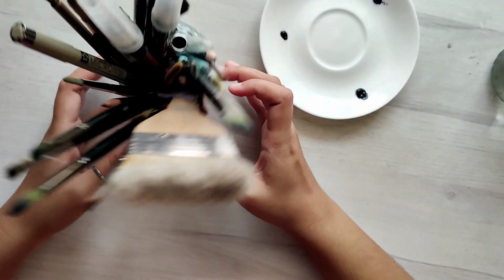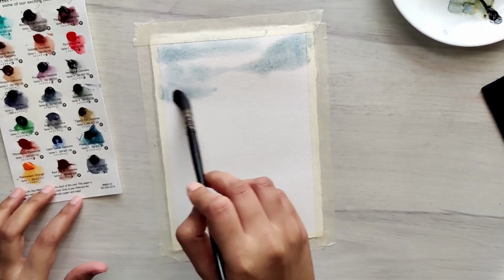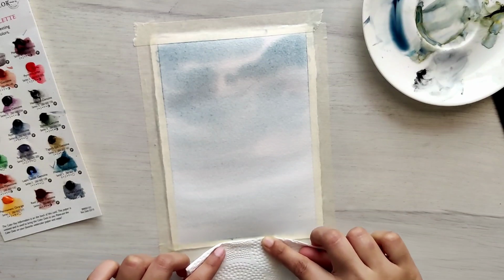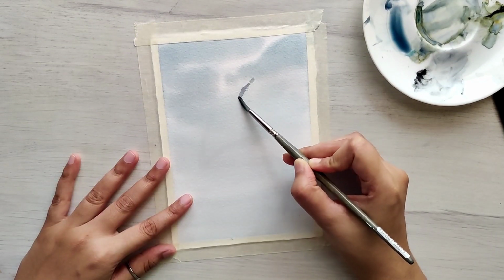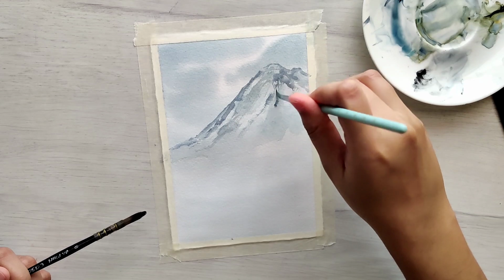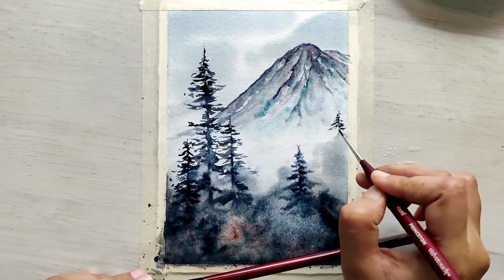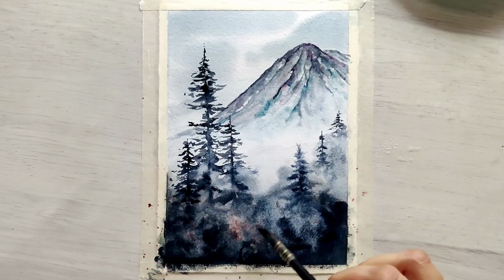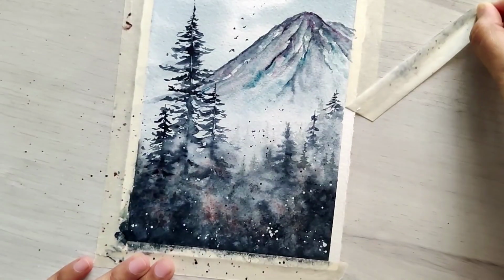simple technique to create Misty mountains (Only for beginners)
Mountains
How inspiring..
Challenging its admirers to conquer it,
Showing path to the lost travellers to follow it,
And Demanding we stay tall & strong during all seasons like it does.
Hmm so Next time you cross one, pause to admire it..
for a few moments more.

in today's video i show you how to paint a misty mountain landscape with some old pine trees and fog. this is a cold winter landscape and so our colors for today would more of a cool tone with a little bit of warm tone to balance the mood. i am using paints from Daniel smith and Winsor & Newton. the colors which i use from Dot card are - Piemontite Genuine, Moonglow, Purpurite genuine and Mayan Blue genuine (such lovely colors)
This is a easy watercolour painting suitable for both Beginners and intermediate..
Okay Guyss let see how to paint this one..

paint with me a misty mountain landscape | watercolor tutorial video for beginners

💖Watercolor Supplies:
Payne's grey
Big brush
Da vinci brush: Casaneo Size 0, 2
Tissue, Rag

🎬Filming Equipment
Tripod for Phone & Camera
Table top tripod
Overhead video mobile stand
and my phone :)

💖Other Watercolor Art supplies i use more often:
Watercolor set
Watercolor journal
Arches paper pad
Escoda Brush(size - 6,12)
Princeton brush
Water brushes
Micron pen

Hi guys, i'm Musfica and i Welcome you to my art space
I love exploring places and creating art and i wish to share it with the world..💕
I hope you find some inspiration, joy and peace in your heart through the art time we spend together here🌿

misty mountain painting tutorial
watercolor tutorial
how to paint foggy mountain
watercolor tutorial for beginners
how to draw watercolor landscape
easy watercolor landscape
mountain Landscape painting for beginners
Misty forest painting
watercolour painting
Real time painting video
real time watercolor tutorial
landscape tutorial